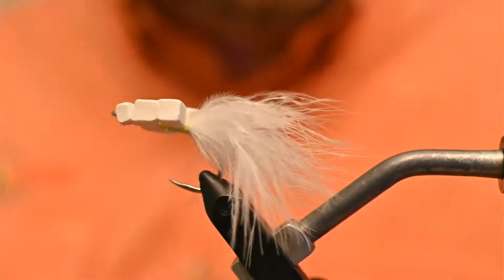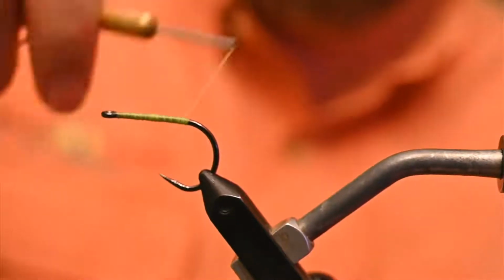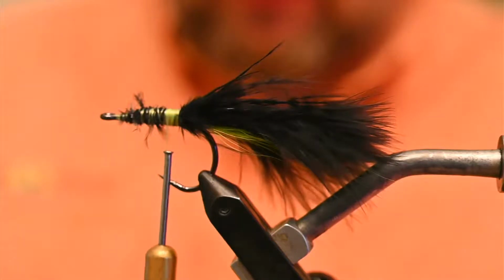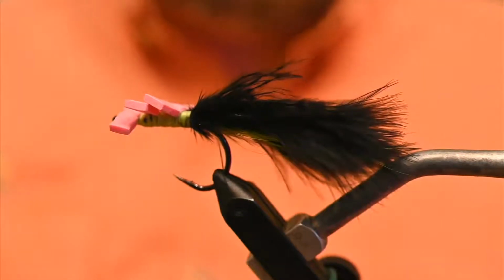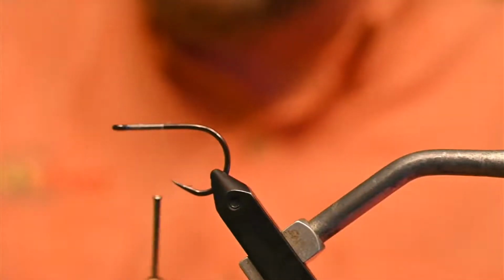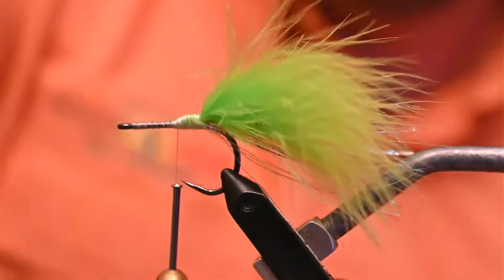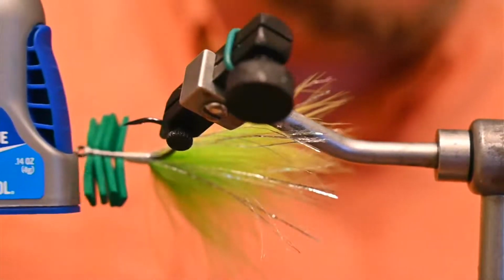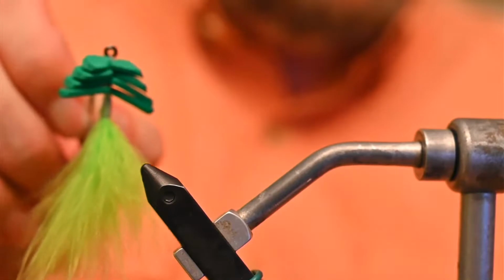Charlottesville PHWFF- Topwater Tarpon Toad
This week on our PHWFF Livestream, we are continuing our theme of showing the versitility of foam, and how effective crossover patterns can be from Saltwater to Freshwater and vice versa.

While this Livestream is being put on to support the local Charlottesville PHWFF program during the COVID-19 shutdown, all other programs, fly fisherman, and curious individuals are welcome to join.

Materials:
Hook: Gamakatsu SL12 or B10S  Size 4-2/0 (larger sizes more typical)
Thread: any color 210 denier flat waxed
Tail: Bucktail (any color)
Tail: Flash (any color)
Tail: Marabou (any color)
Body: 2mm foam (feel free to experiment with color)
Other: Gel Superglue
Other: Mono Thread for Weedguard